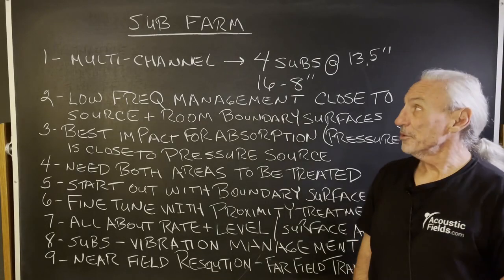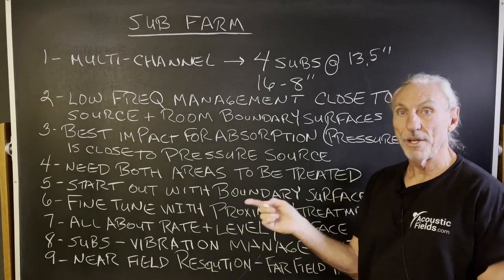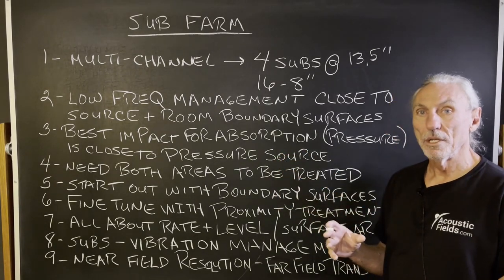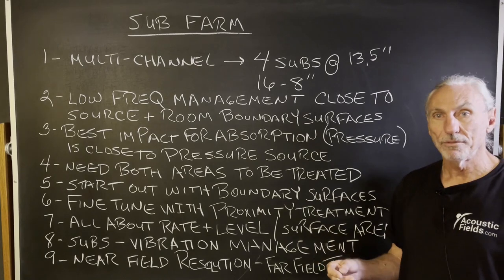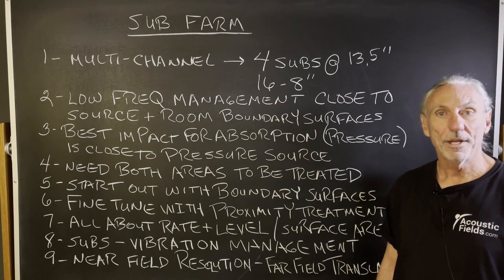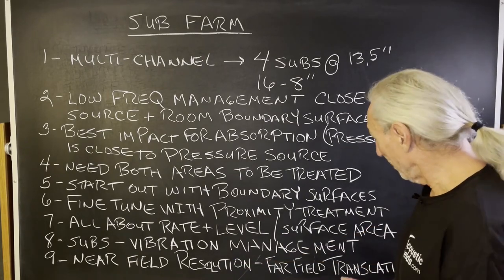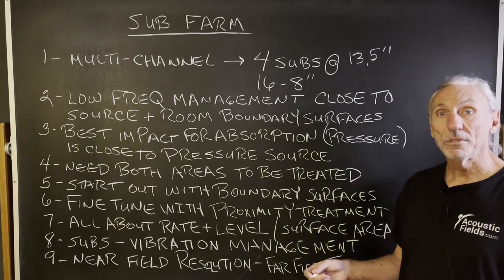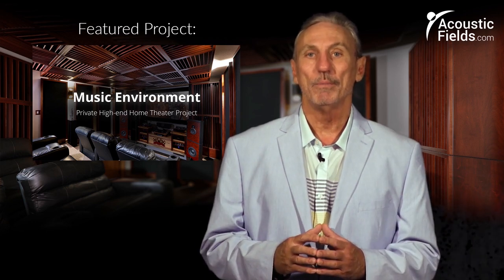Sub Farm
- - In this video we're going to talk about our subwoofer setup at our multi channel research and development facility. Watch the video to find out more!